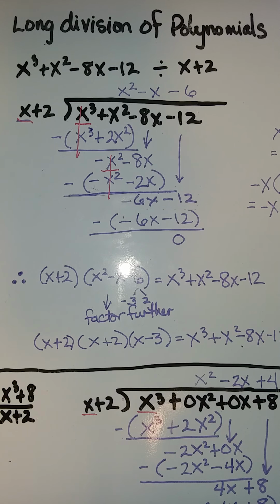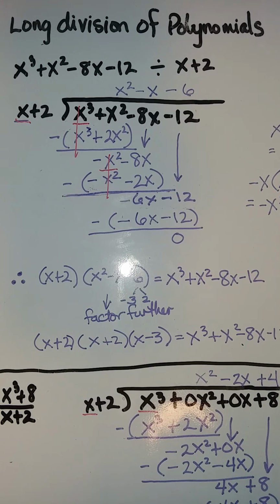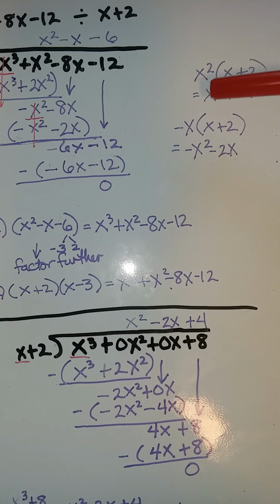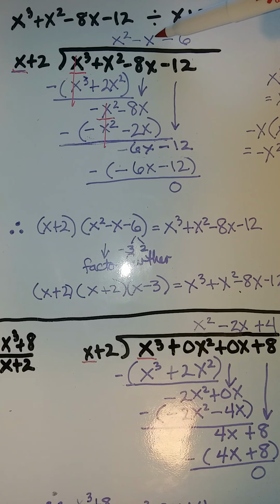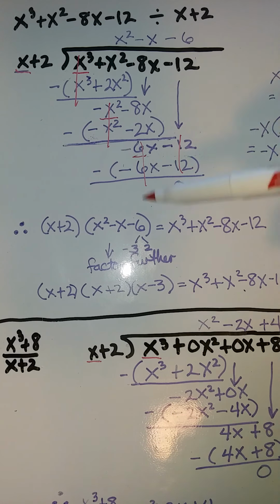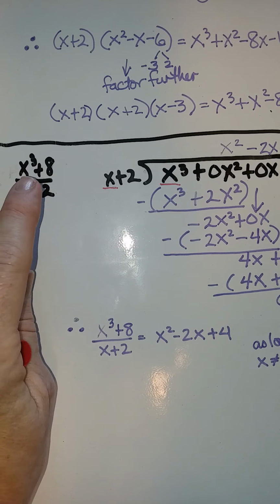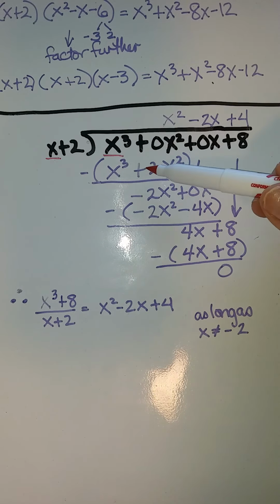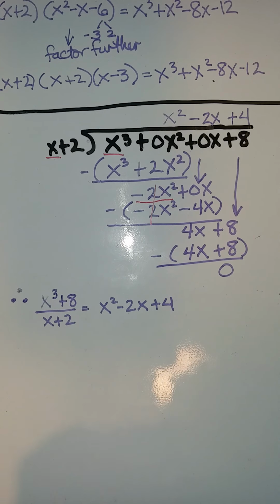Dividing Polynomials (long division)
A1 lesson 93